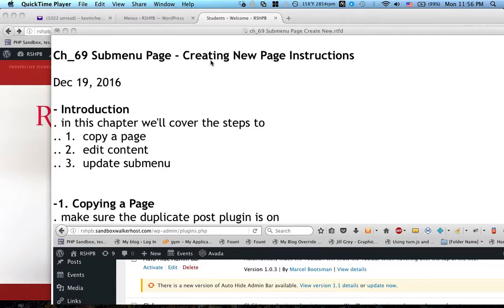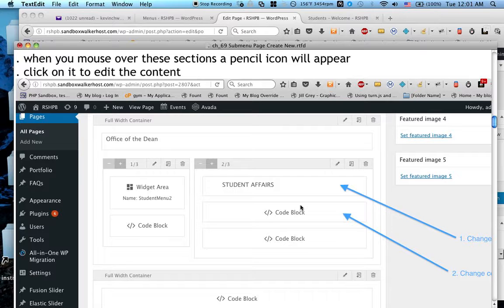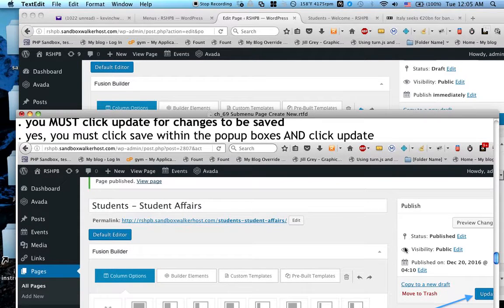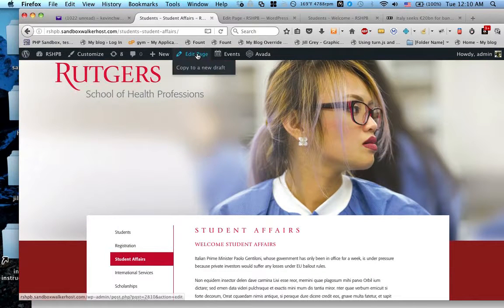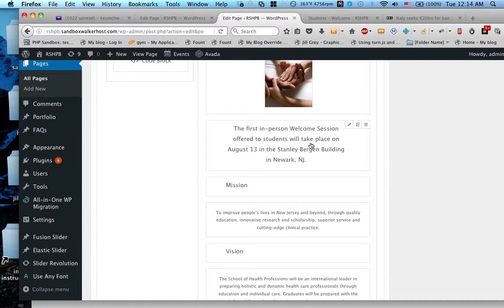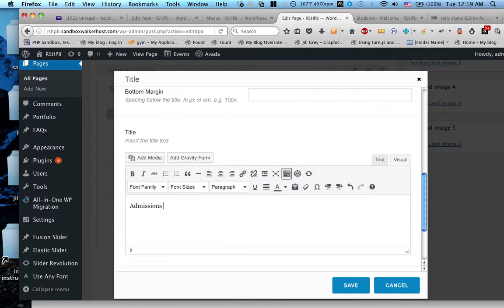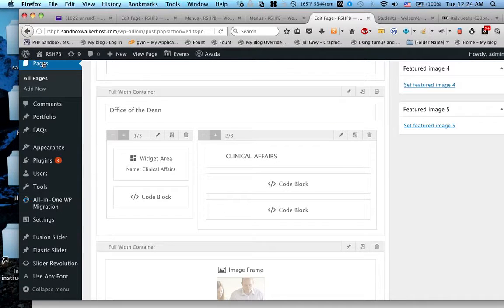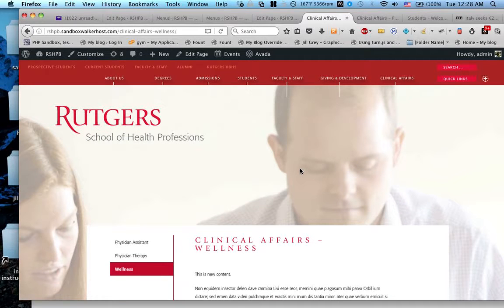Submenu Page - Creating New Page Instructions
. In this chapter we'll cover the steps to
.. 1.  copy a page
.. 2.  edit content
.. 3.  update submenu